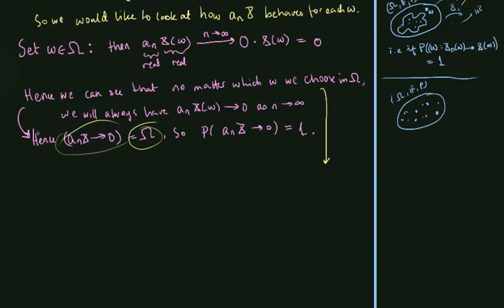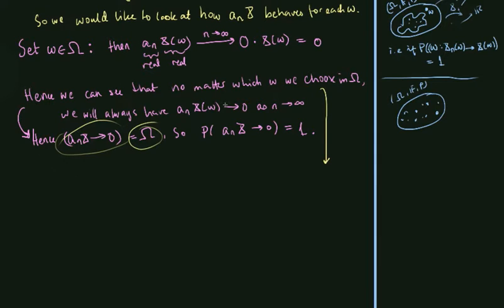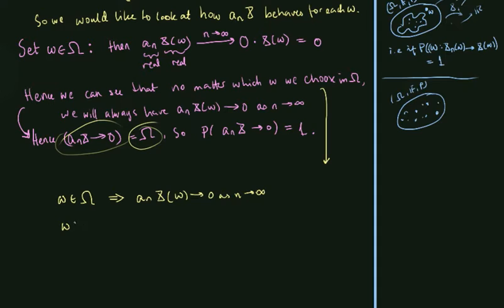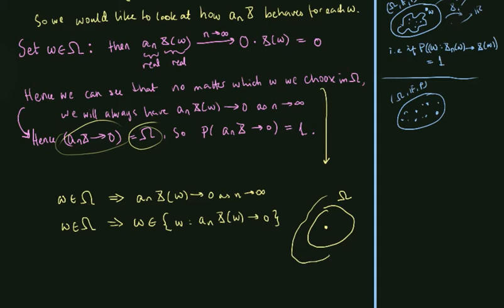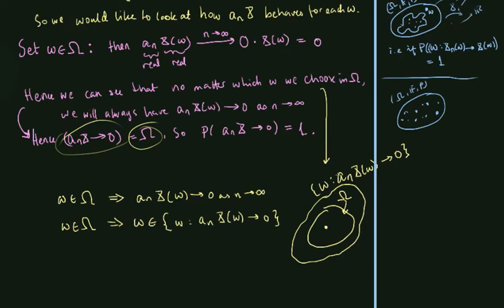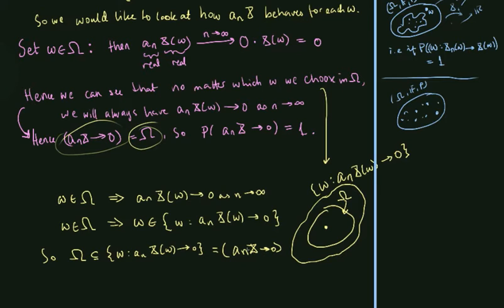Exercise 1.1: Implications and set relations